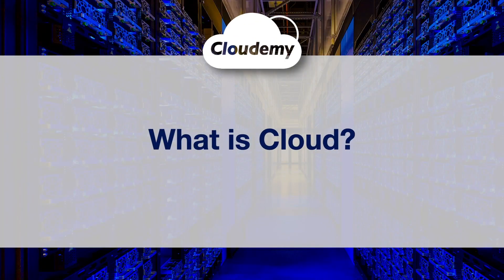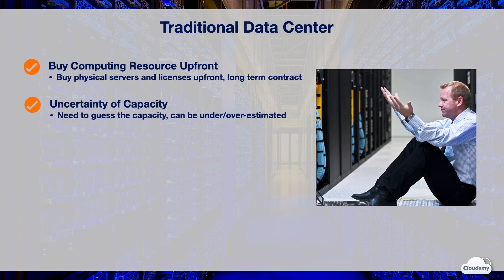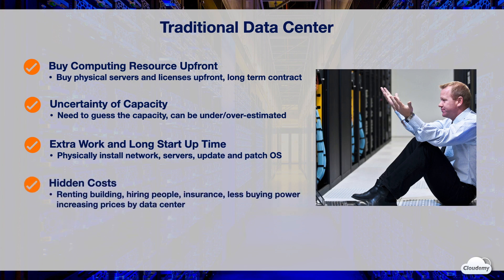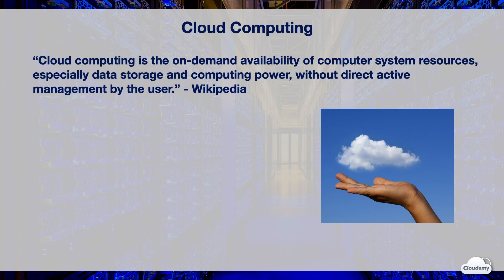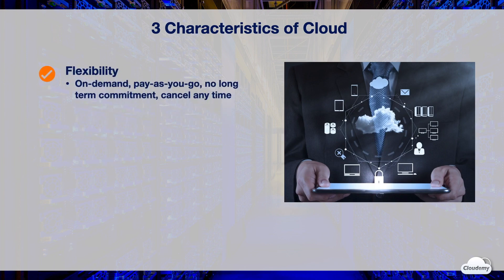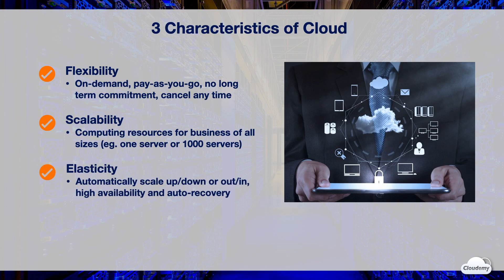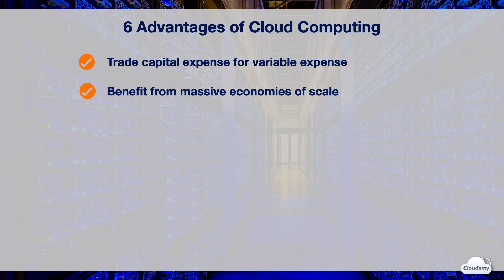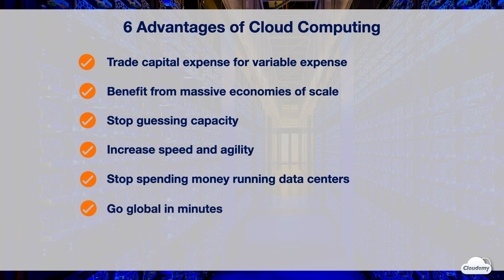Cloudemy: What is Cloud Computing? Cloud vs. Data Center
► In this episode, you'll learn:
- Cloud vs Traditional Data Centers
- Basic Cloud Concept
- 3 main characteristics of cloud computing: Flexibility, Scalability, and Elasticity
- 6 advantages of Cloud Computing listed on the AWS whitepaper